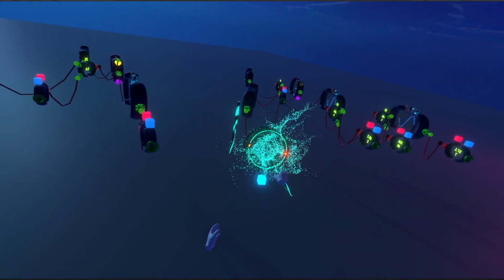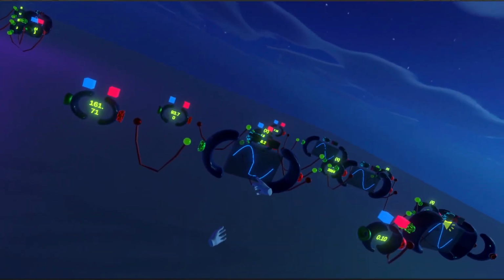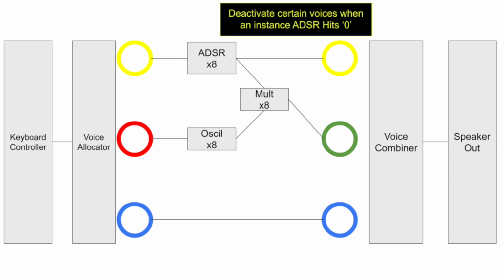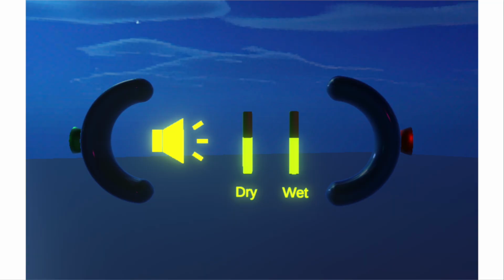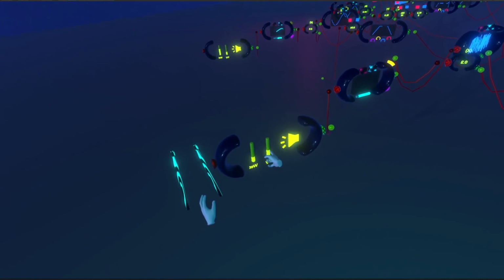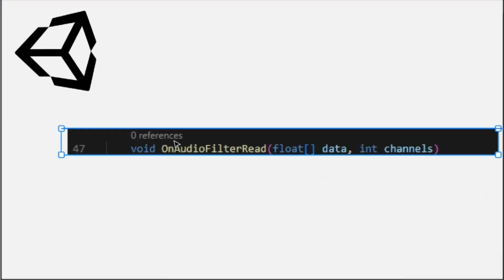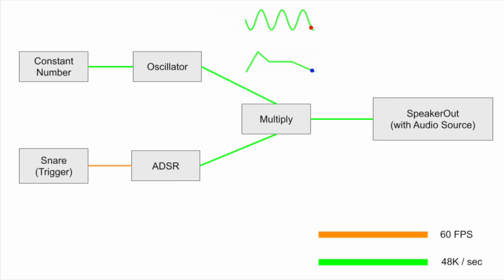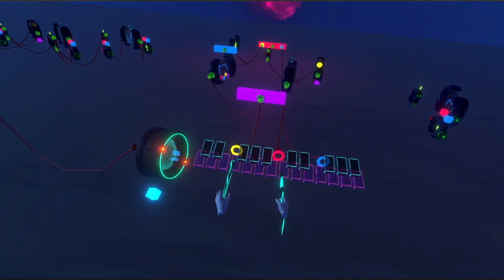Modular Synth in VR with Unity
Please wait for my free APK files and tutorial videos for this project